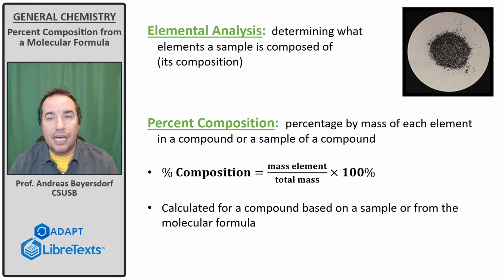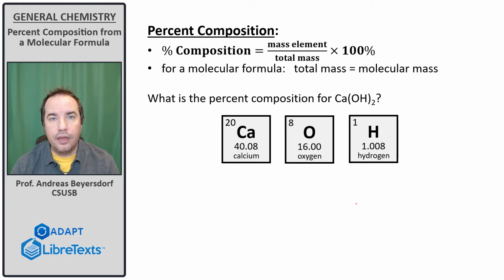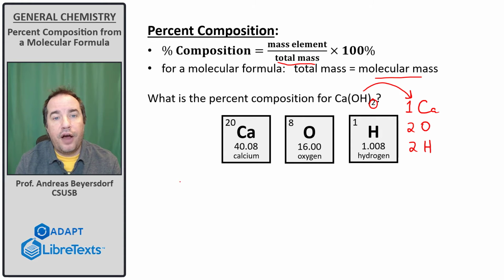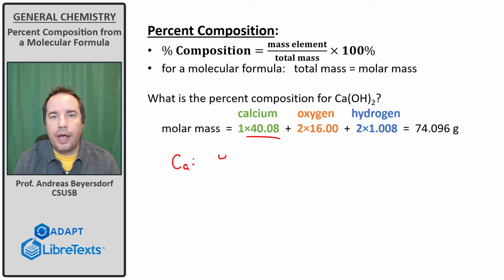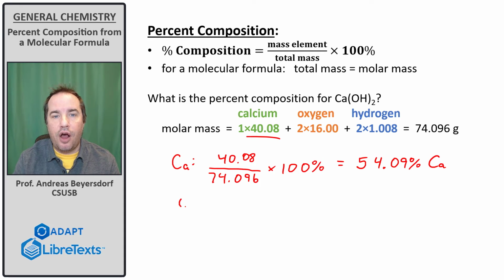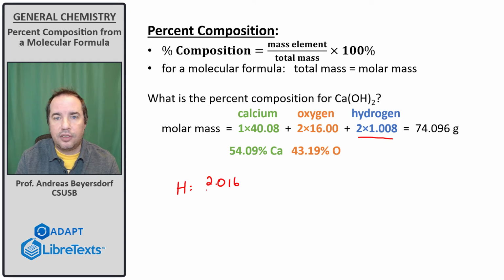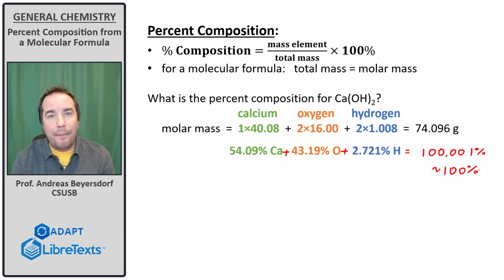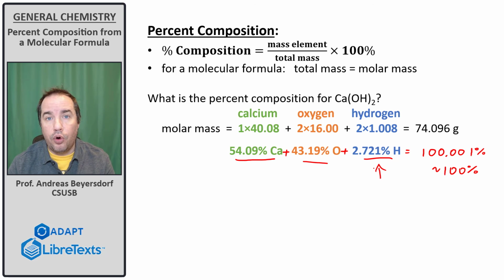Gen Chem: Percent Composition from a Molecular Formula